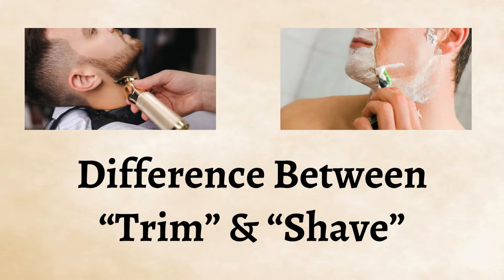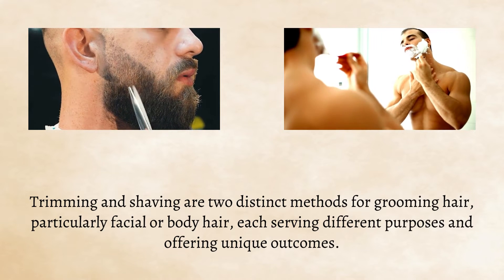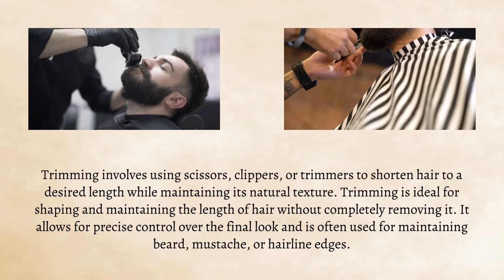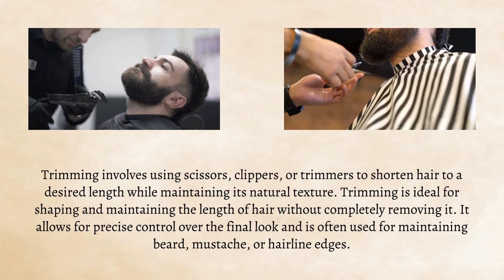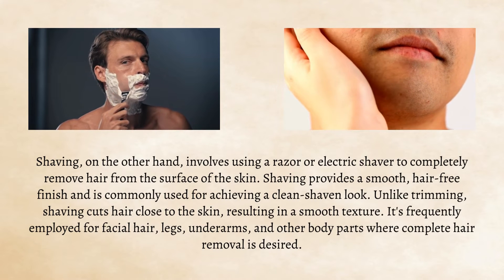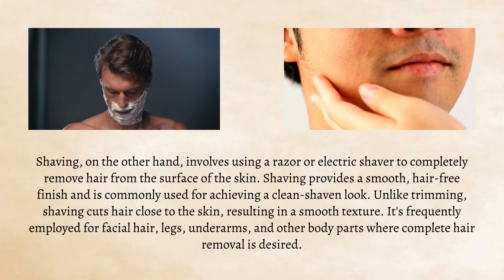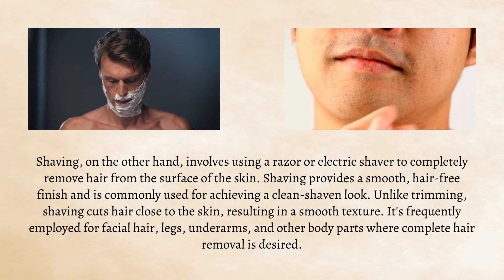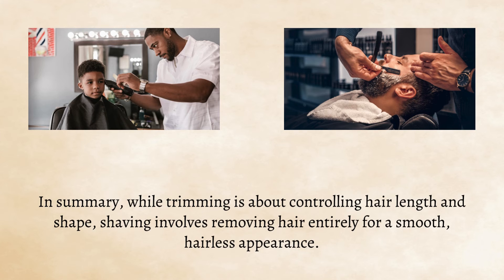Difference Between Trim and Shave | Trim vs Shave: The Ultimate Battle of Precision and Smoothness!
Explore the nuanced art of grooming in our latest video, Difference Between Trim and Shave. Discover the subtle yet significant distinctions between these two techniques and learn which one best suits your style. Get expert tips on achieving a polished look with precision trimming or smooth finish with shaving. Ready to elevate your grooming game? Watch now to master the art of trim vs. shave!